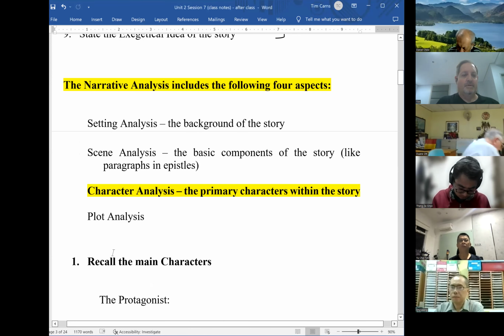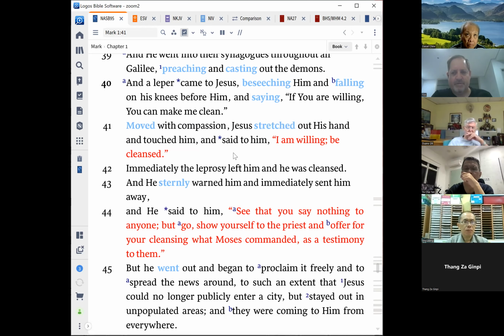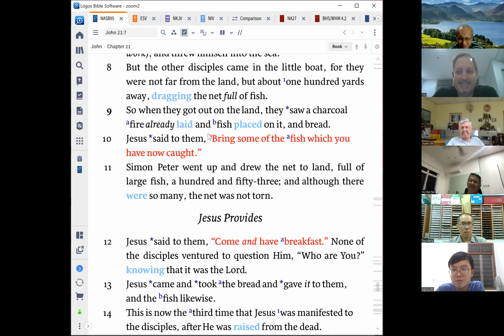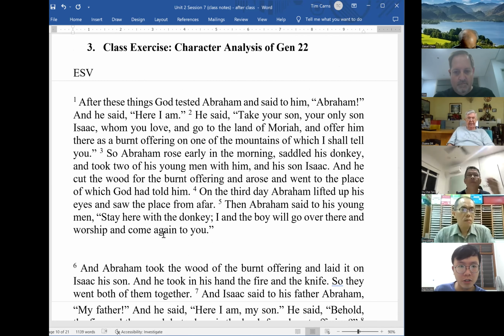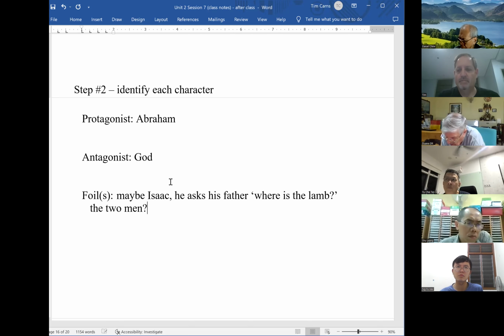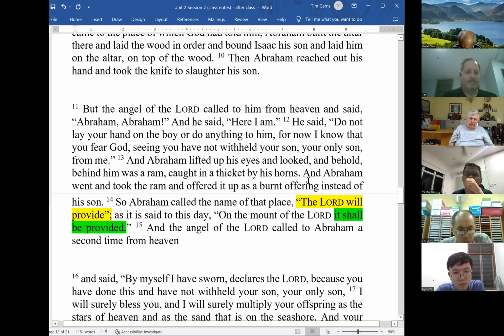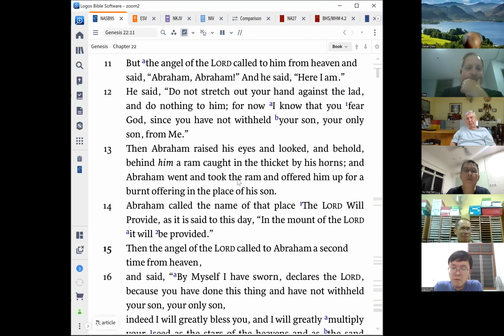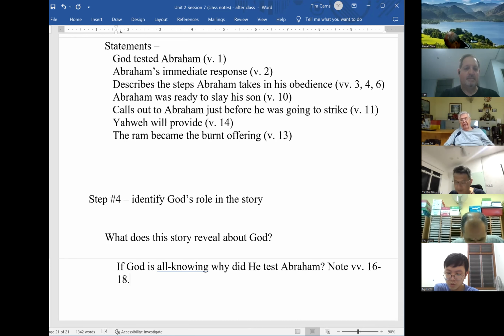TEA - Malaysia/Myanmar (session 2.2.7)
Character Analysis